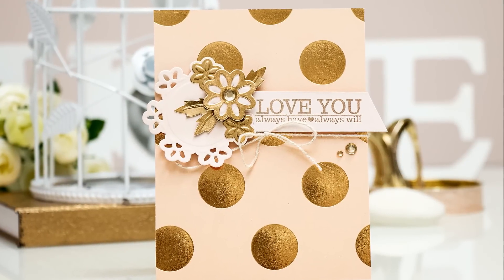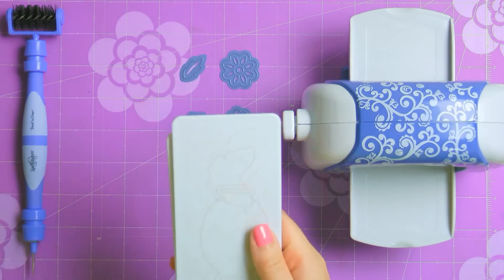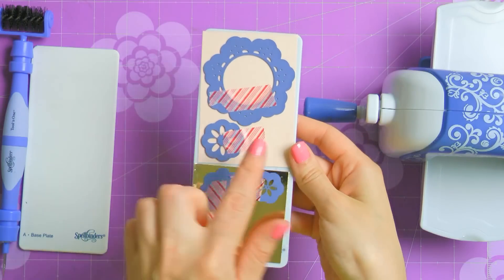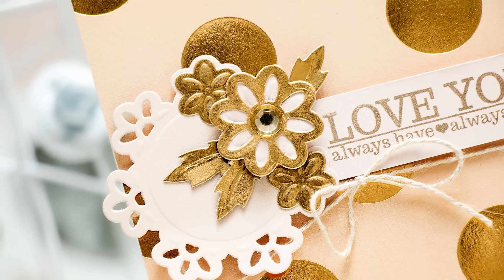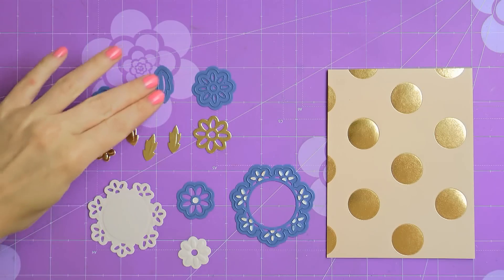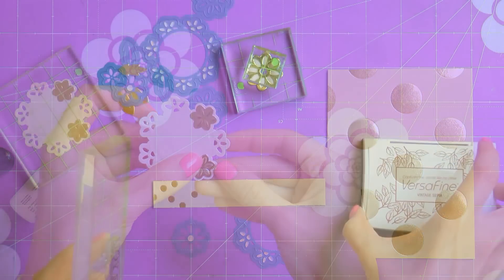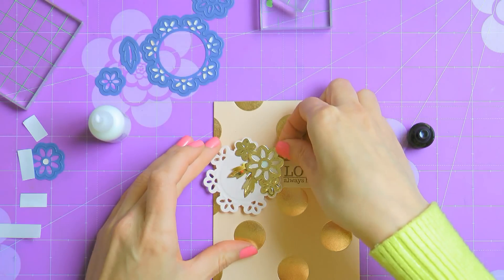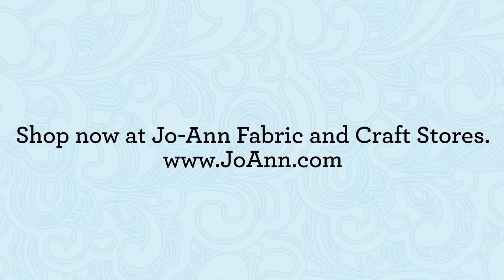How to: Create an Easy "Love You" Card with Spellbinders Sapphire Machine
Watch this Spellbinders cardmaking  tutorial on how to create a gorgeous "Love You" card using NEW Sapphire die cutting machine and die templates!

Note: The Sapphire Machine and Dies are sold exclusively at Joann Craft Stores and Joann.com.